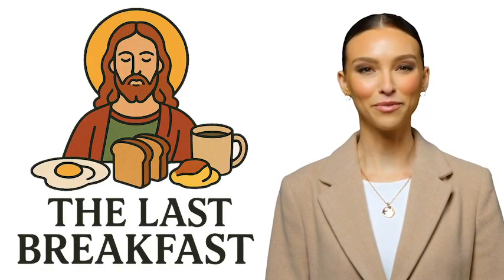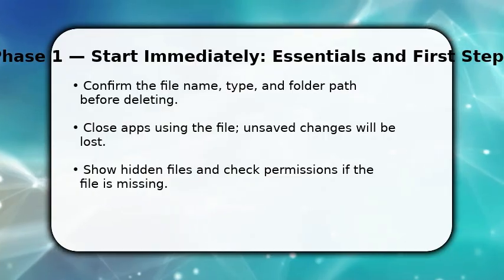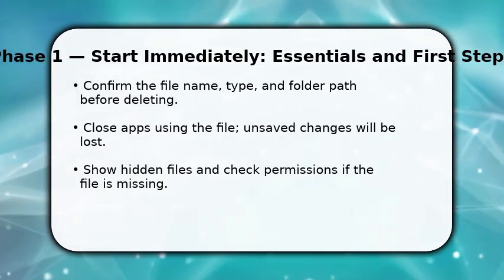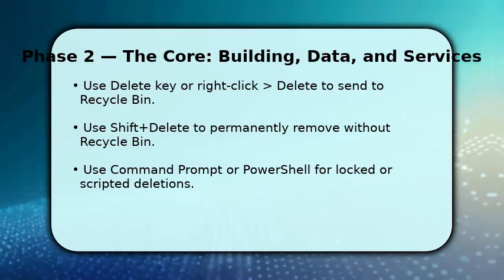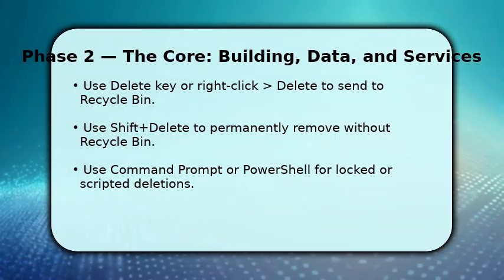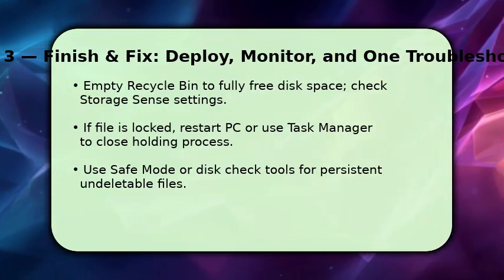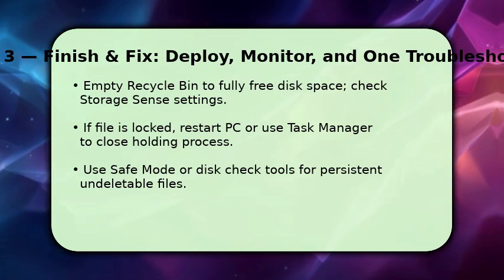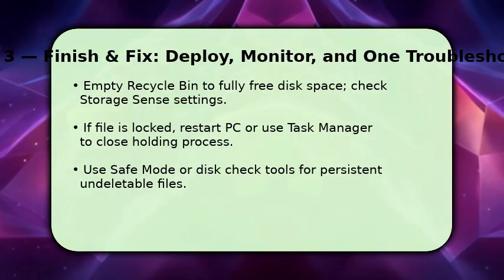How to Delete File Pc - Step by Step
How to Delete File Pc - Step by Step | 🔒 Surfshark VPN Deal — Stay private and secure. $1.99/mo + 3 Months Free ▸

Learn the essential steps to delete a file from your PC efficiently. This video guides you through locating files, selecting them for deletion, and confirming their removal with ease.

delete file on Windows, how to remove data, file management tutorial, PC cleanup guide, deleting a document step by step, safe delete process, recover deleted files later, disk space optimization, clean up computer desktop, remove unwanted items